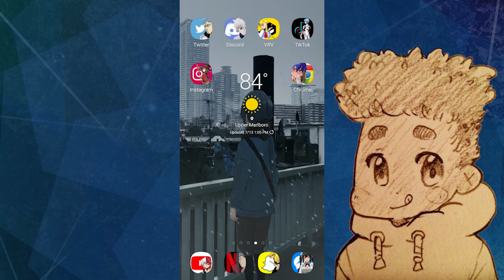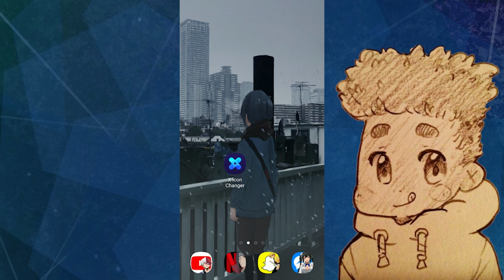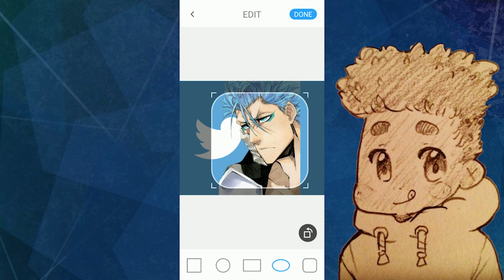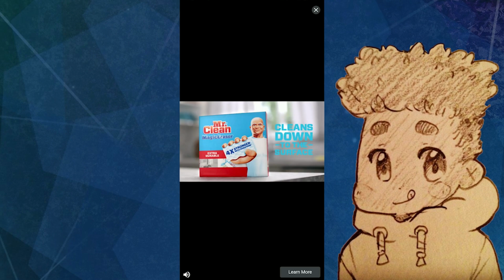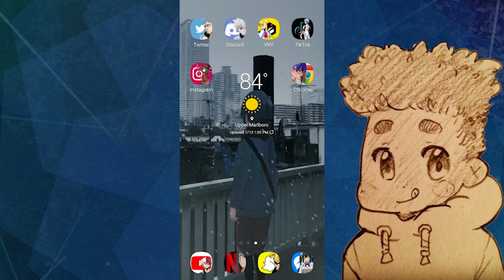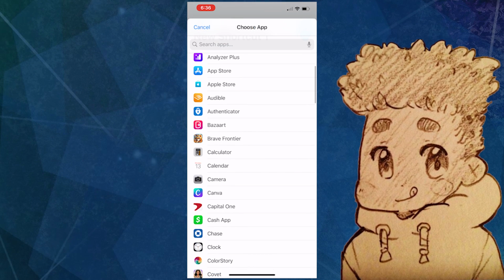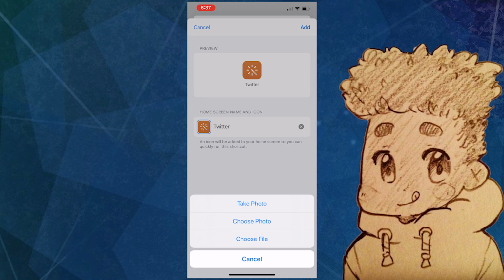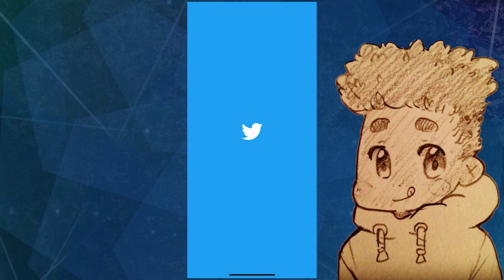How To Get Custom Anime App Icons Android/Iphone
➣ Iphone Tutorial Timestamp  2:17

Have you ever wanted to make your phone EVEN MORE decked out with Anime!? Well in this video, I show you how to customize your App Icons on both iPhone and Android to be Anime themed! I hope you enjoy this video and I just wanna say thank you to all the new subs and I hope you guys stick around until we reach our next goal! 10k lets get it!

People still read the description?? Well anyways, if you wanna see more videos on anime like One Piece, My Hero Academia, Demon Slayer, and Black Clover make sure to hit that subscribe button and drop a like so that I know that you guys enjoy the content!

If you have any ideas or videos you wanna see, feel free to DM me and let me know.

Remember have a good day and peace